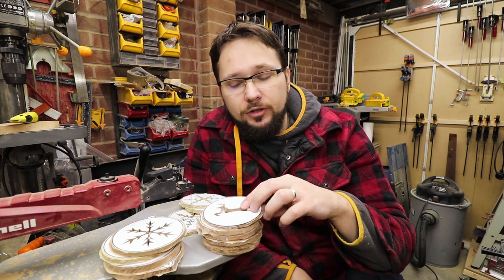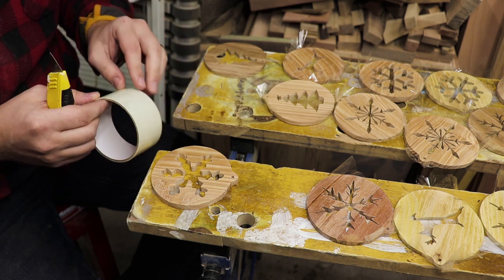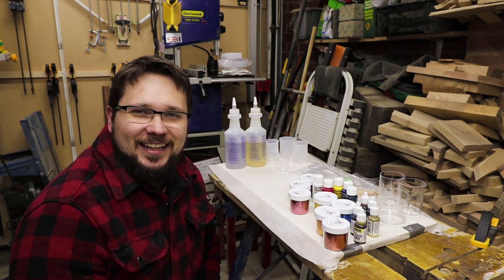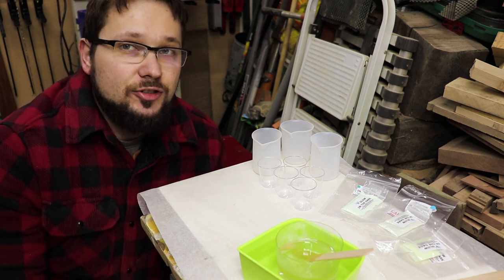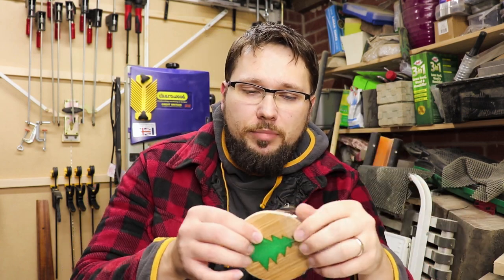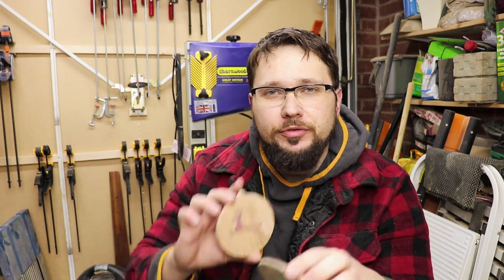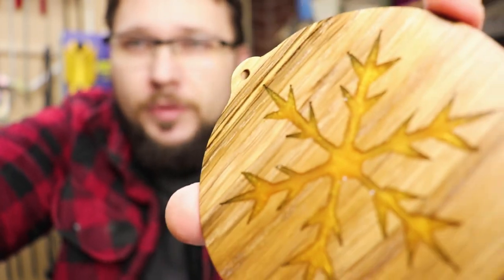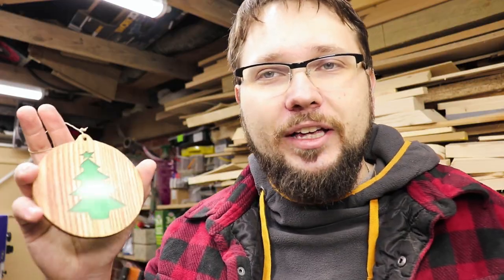Wooden Christmas decorations with Epoxy Resin - DIY - free stencils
Epoxy resin Wooden Christmas decorations - DIY - free stencils.
Wooden Christmas decorations - DIY
In this video I will show you how you can make your own wooden Christmas decorations with epoxy resin inlay. Christmas is just around the corner and you can use my stencils to create some amazing decorations for your Christmas tree. All the stencils will be available on my website for free! Go and download your copy

All my tools, woodworking accessories and video making kit is now in one place for you to check out. Under the links you will find all my tools as well as material which I use.